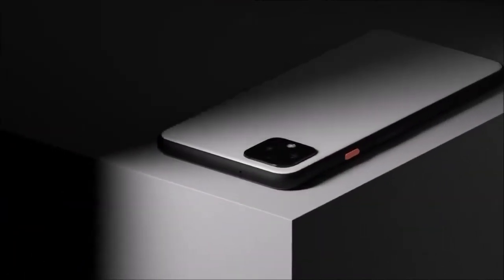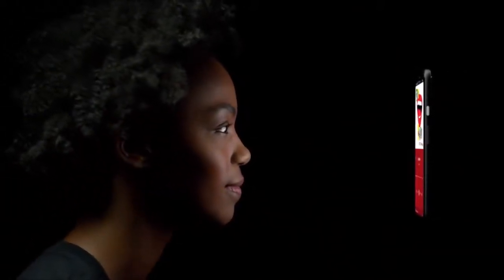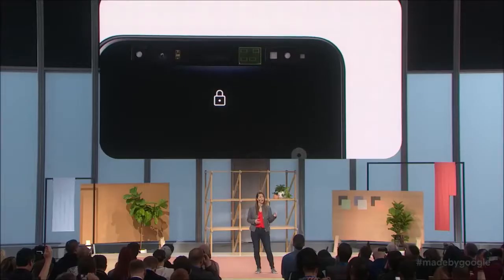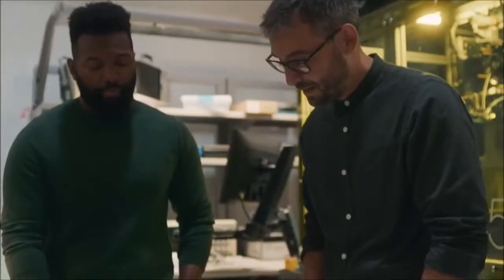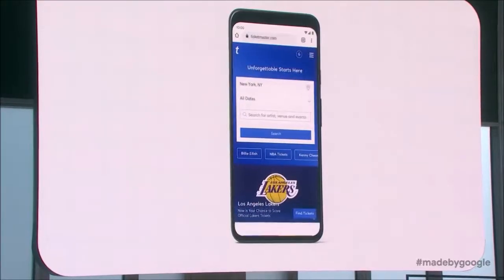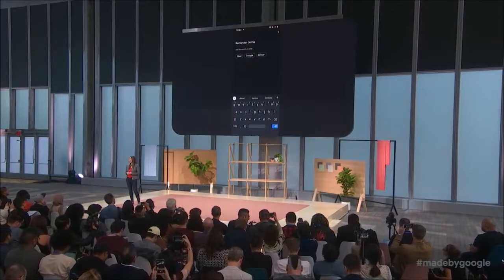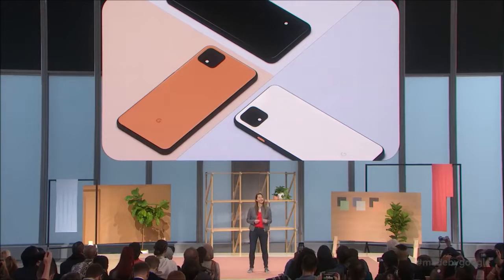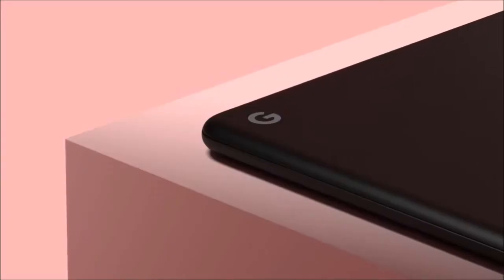Google Pixel 4 review: not just uber photography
The Google Pixel 4 has exemplary cameras and offers a good user experience, but with its limited storage at that price, it is difficult to recommend in front of cell phones such as the Galaxy S10 and OnePlus 7 Pro that cost less and offer more.

Google Pixel 4